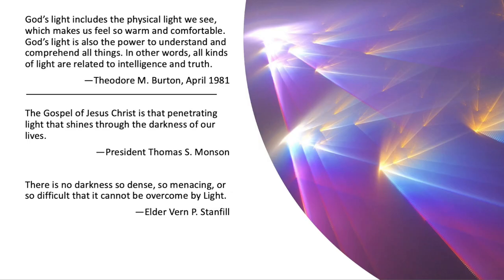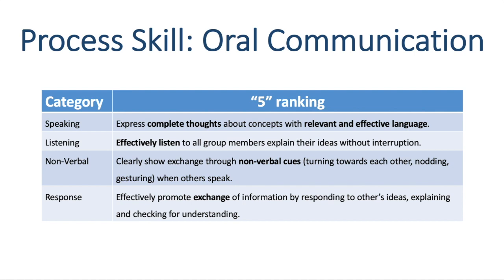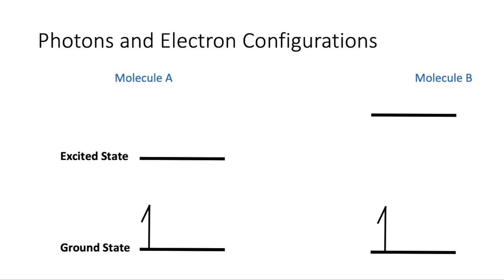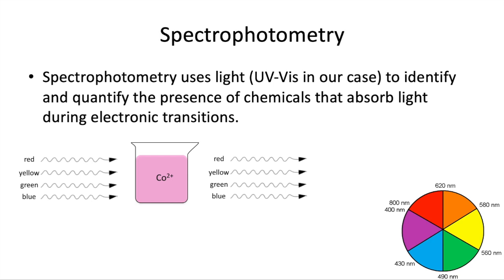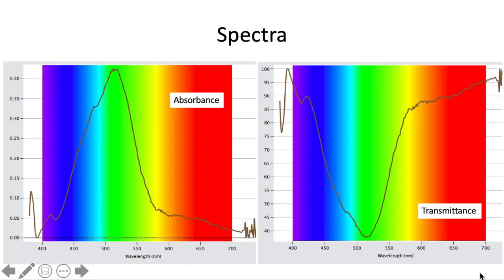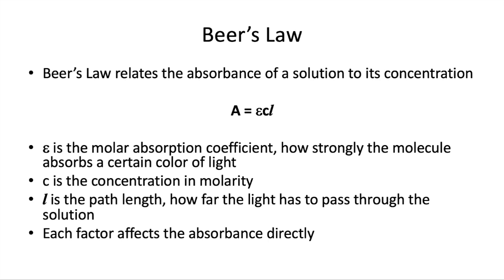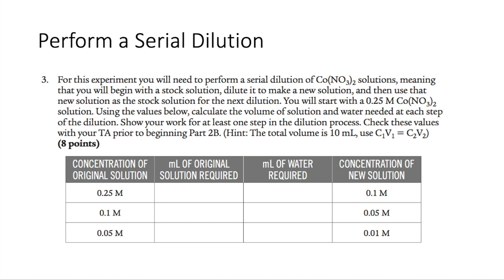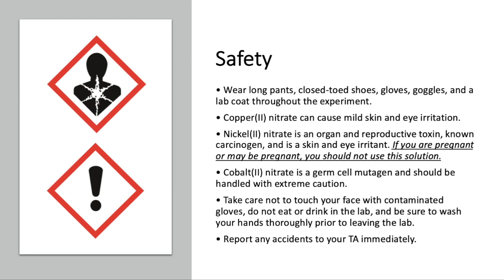Experiment 1 PreLab Lecture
An introduction to the concepts associated with Experiment 1